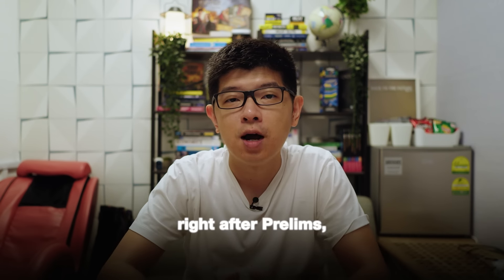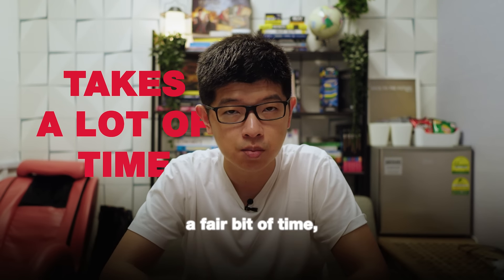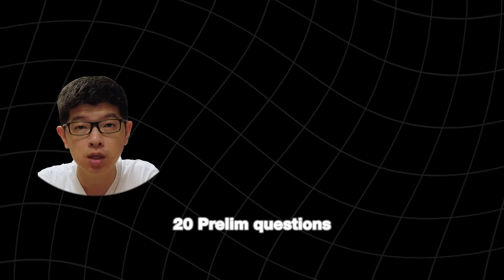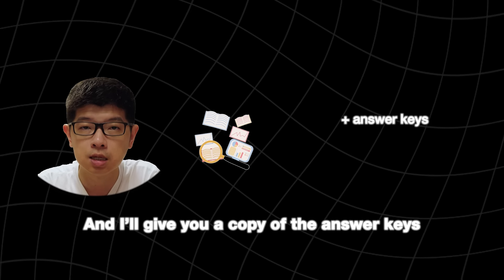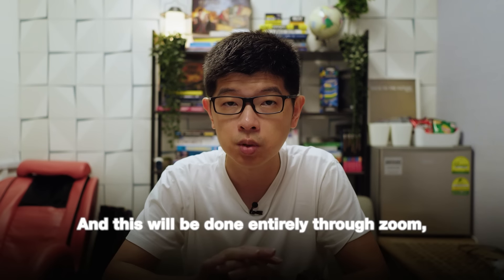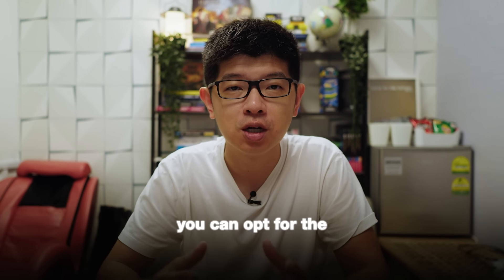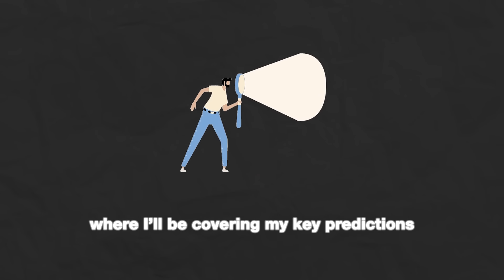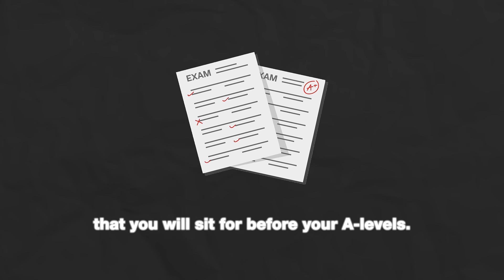🌟 ETG Ultimate Exam Pack for A Level Economics! 🌟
🎓 71% of ETG students scored an A in 2023!

Unlock the path to success with 6-8 days of intensive revision, mock exams, and consolidation lectures that will elevate your A-Level Economics preparation! 💪

🔍 What’s Included:

2-4 crash courses, covering Micro & Macro topics with expert guidance
2 full mock exams
Final Consolidation Lecture with predictions by Mr. Toh
50+ model essays & concise case study answers to perfect your writing
Comprehensive study materials & exclusive resources to boost confidence
📈 Why Join the ETG Ultimate Exam Pack?

Struggling with essay writing or complex concepts? Our proven tools and methods simplify the hardest topics.
Need exam predictions? Mr. Toh’s analysis has consistently hit the mark, giving students the edge they need.
Mock exams & bootcamps keep you focused and prepared for exam day!
📝 Register now and reserve your spot for the ETG Ultimate Exam Pack!